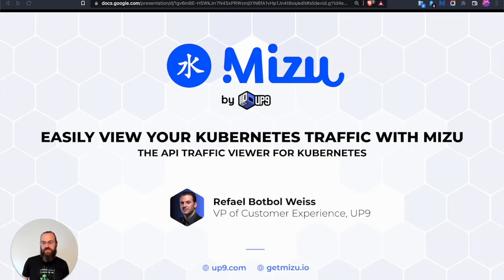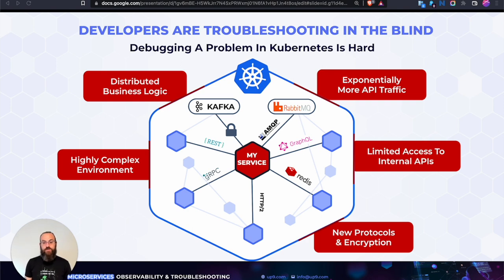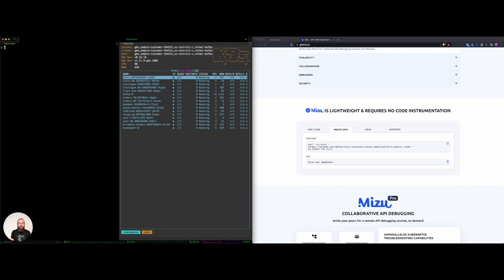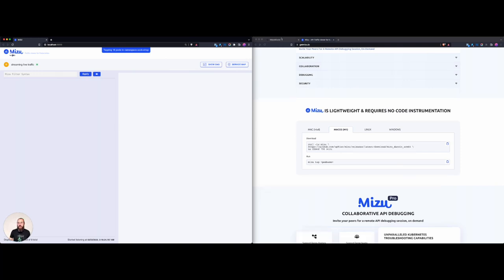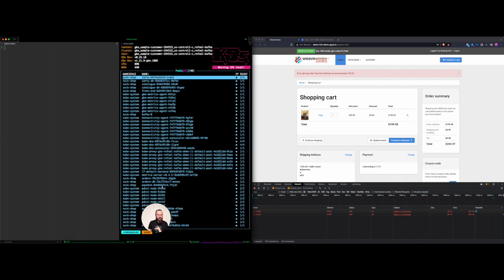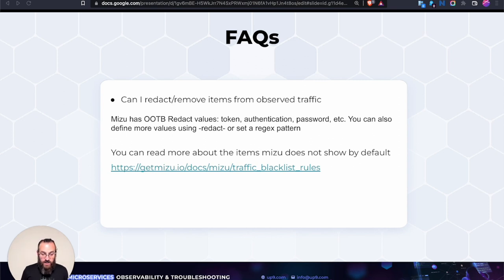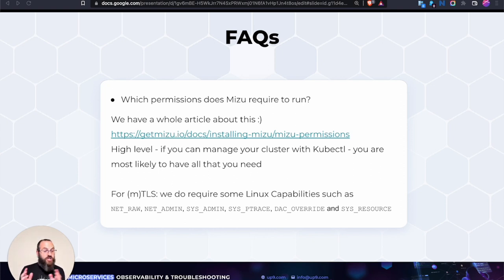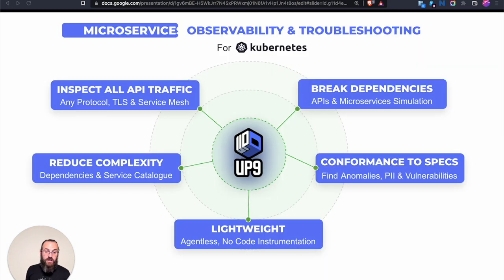Easily find the needle in your Kuberenetes traffic haystack with Mizu